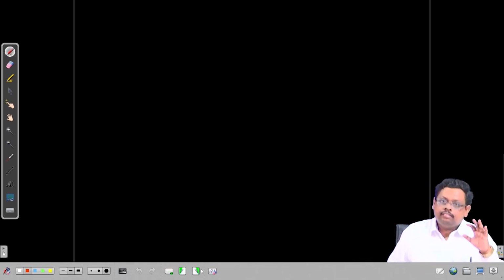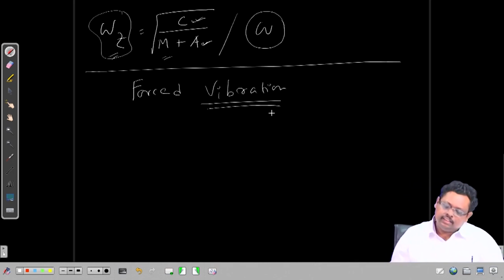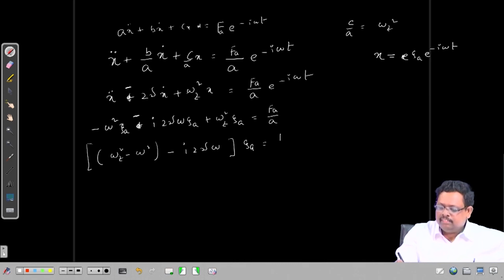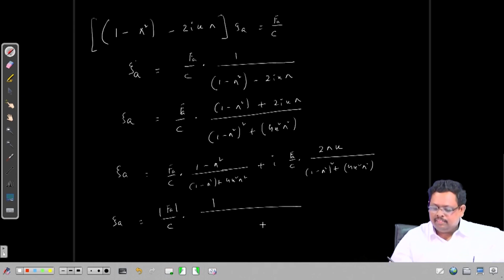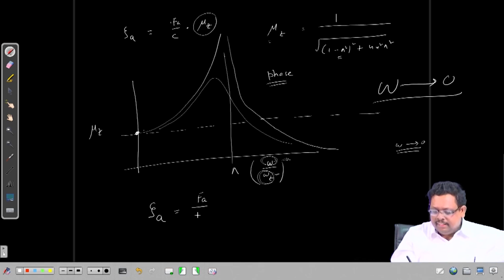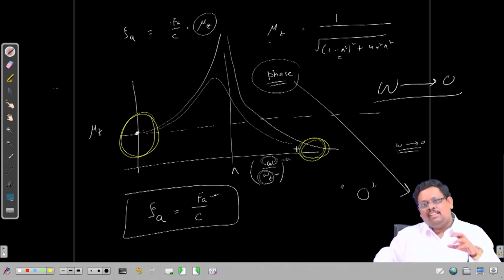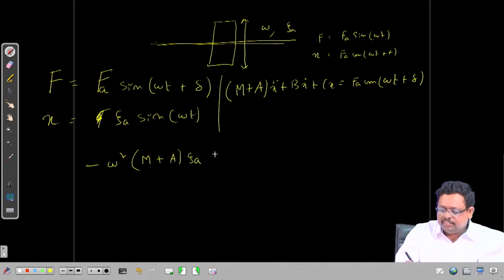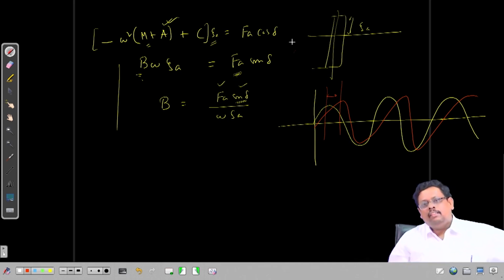Seakeeping - 5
Subject:Ocean
Course:Numerical Ship and Offshore Hydrodynamics